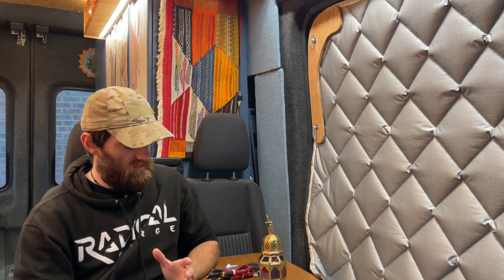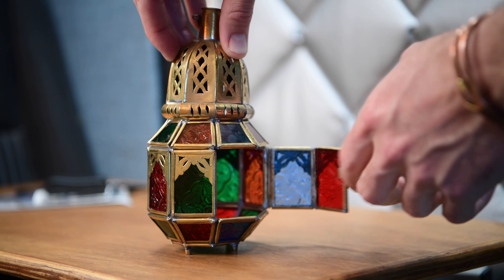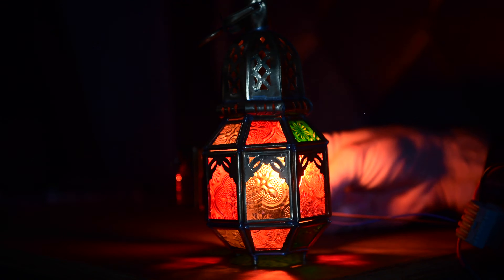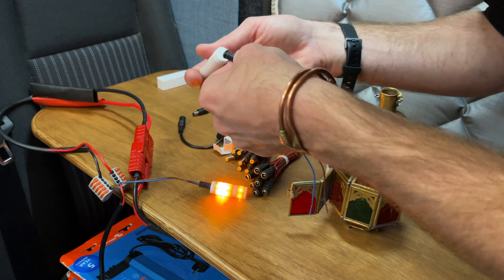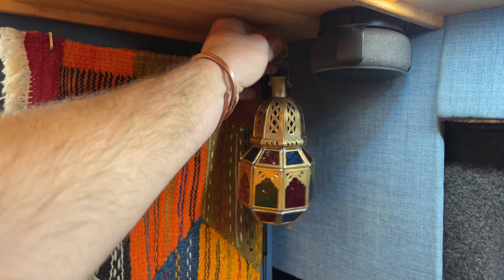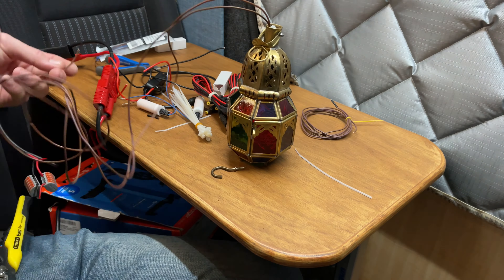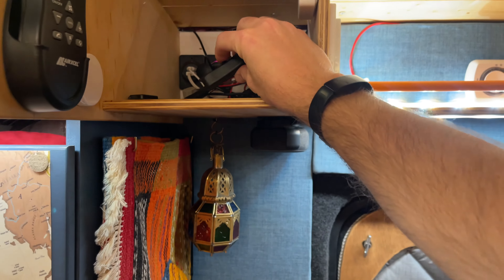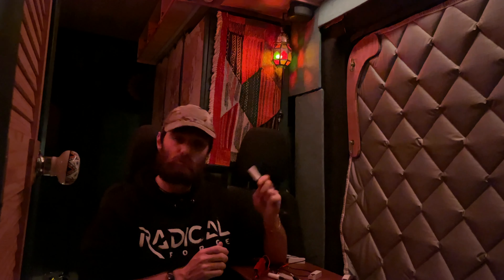EASY DIY flame lights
Simple craft project for a big of Vanlife moody lighting to give your self built campervan the cosy vibe with cheap fake fire and flame LEDs bulbs. I’m using them to light up more little Moroccan lantern to add come ambiance to my van’s travel theme.

Amazon UK G4 bulb holder